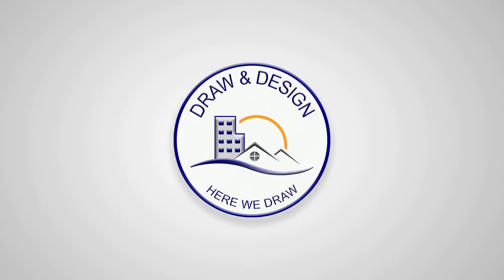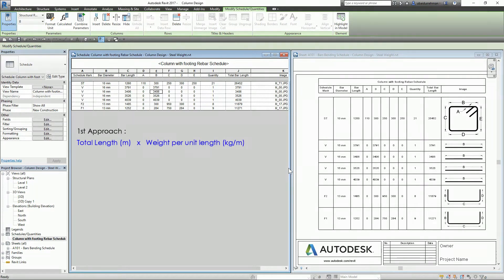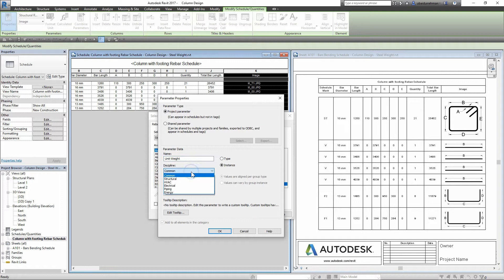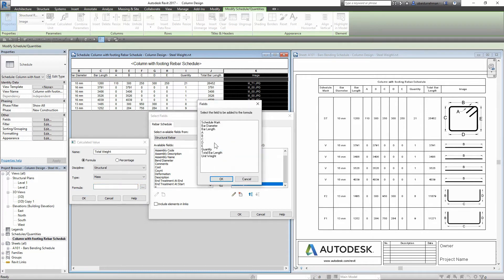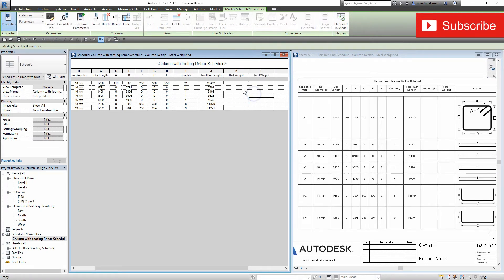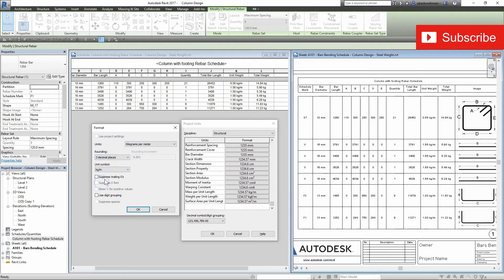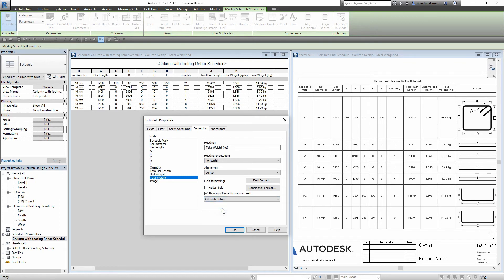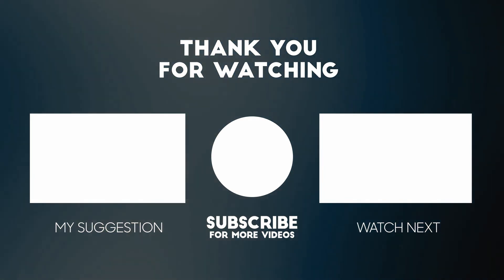How to calculate Rebar weight in Revit? | Revit Rebar Schedule & Quantities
In this video, I am going to show you how to calculate rebars weight in Revit. There are two approaches to find rebar weight but this video only describe the first approach in which we can find rebar weight using the total length of rebar and unit weight of rebars